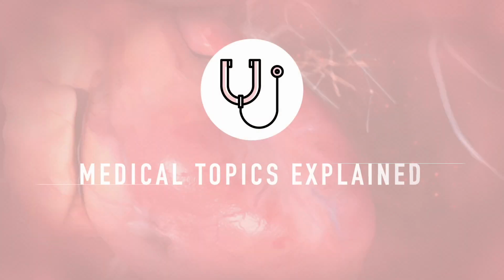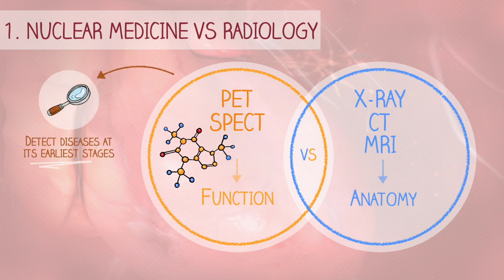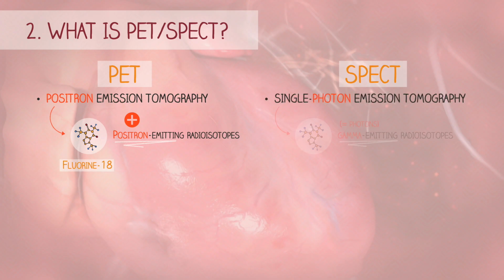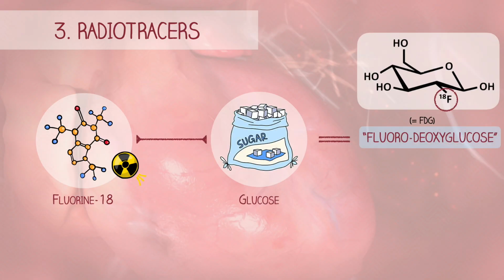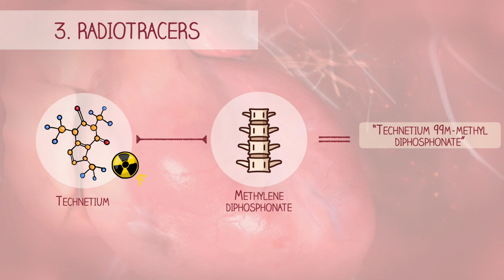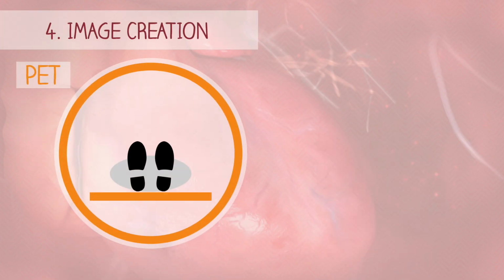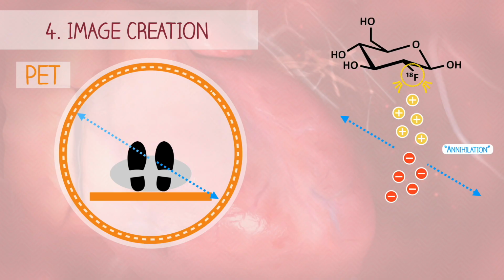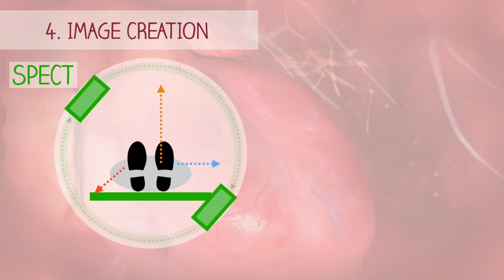PET vs. SPECT scan | Dr. Paulien Moyaert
This video explains PET and SPECT, two primary imaging techniques in nuclear medicine that use small amounts of radioactive tracers to create detailed pictures of our bodies. Unlike X-rays, CT, or MRI scans that show the body's structure, PET and SPECT reveal how organs function, allowing for the detection of early biochemical changes and aiding in early disease diagnosis, particularly in oncology. The video covers the principles of PET, which uses positron-emitting radioisotopes like fluorine-18, and SPECT, which uses gamma-emitting radioisotopes like technetium, and how these radioisotopes are attached to tracers to target specific body processes. You'll learn how these radiotracers work inside the body to emit gamma rays, which are then captured by cameras to create detailed functional images.

Timecodes:
0:00 Nuclear medicine vs. Radiology
0:28 Role of SPECT/PET
0:48 PET
1:12 SPECT
1:20 Radiotracers
1:38 Fluorodeoxyglucose
2:10 Technetium 99m-methyl Diphosphonate
2:35 Summary Tracers
2:46 PET - Image Creation (Annihilation)
3:45 SPECT - Image Creation
4:00 Next video